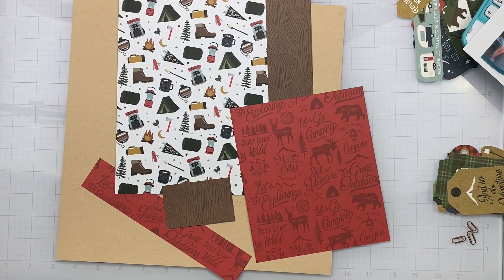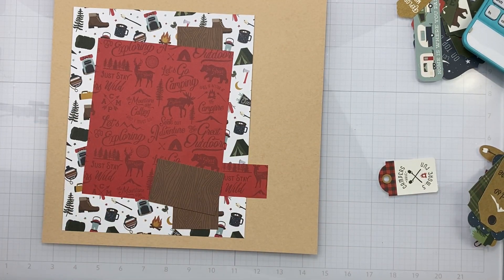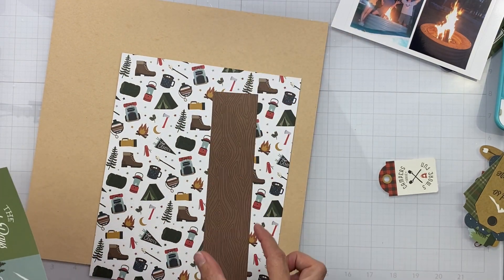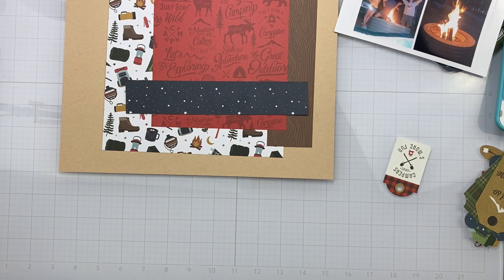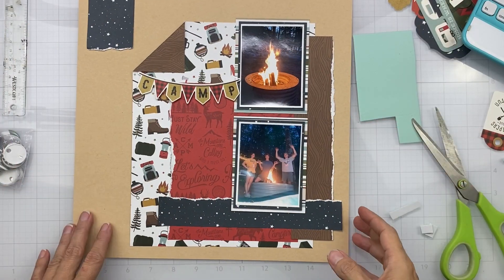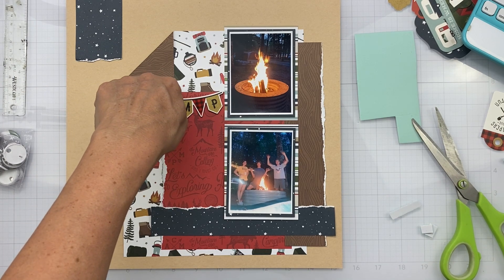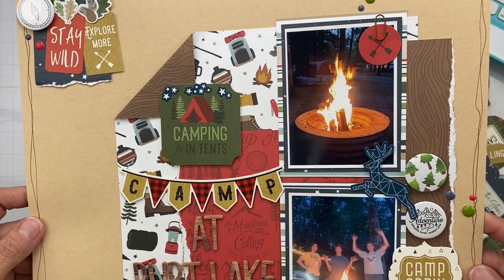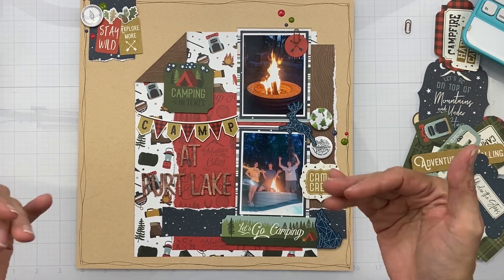Craft iQ Challenge | ScrapRoom FFF | Using Echo Park & Dotty About Flair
Pam Nichols @pamnich105